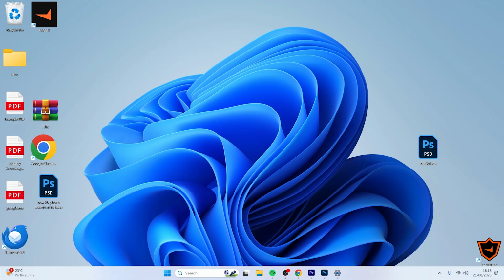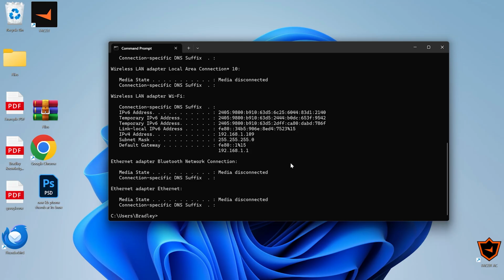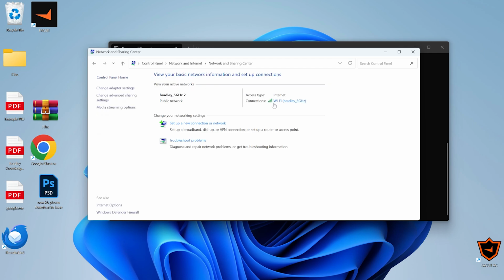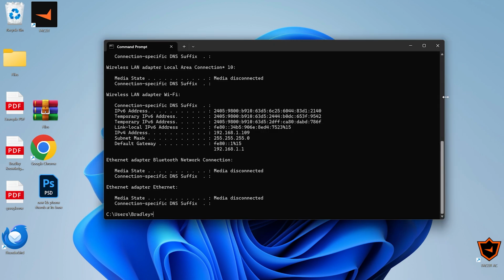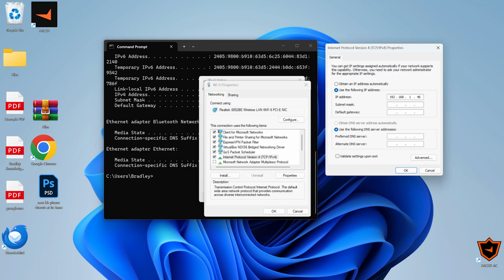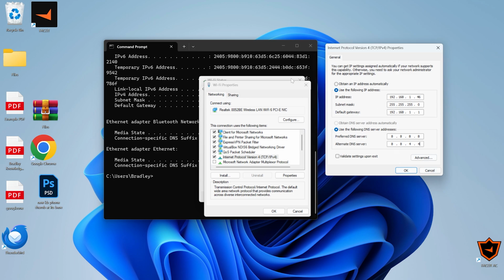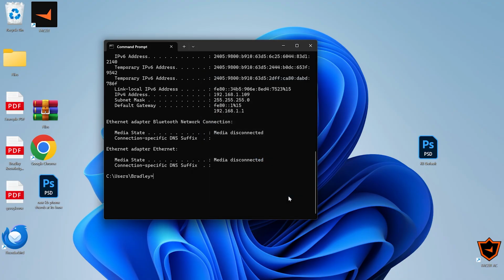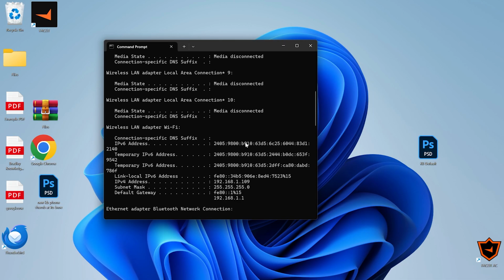How To Change IP Address on Windows 11 (Step By Step)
In this video, I show you how to change your IP Address in Windows 11. Shown in simple, step-by-step instructions. Did this video help? Thanks!